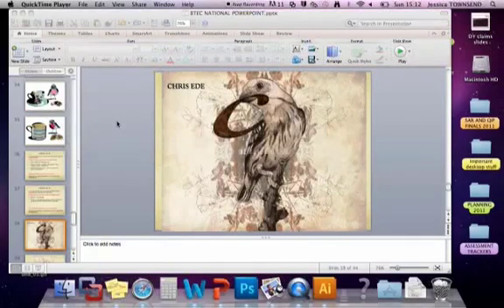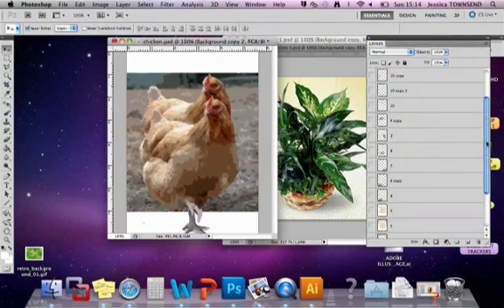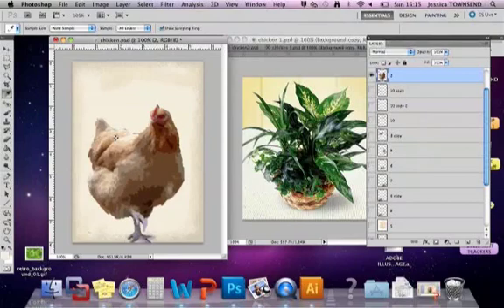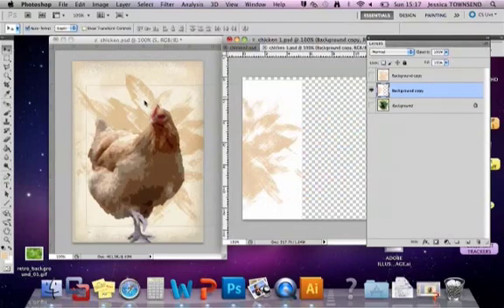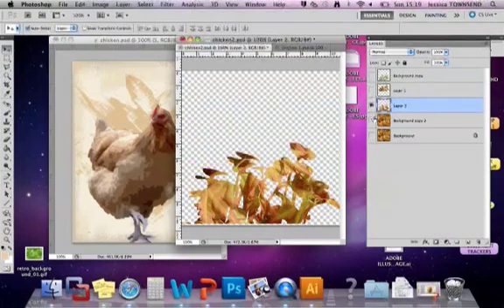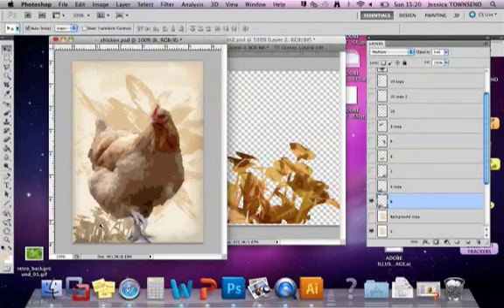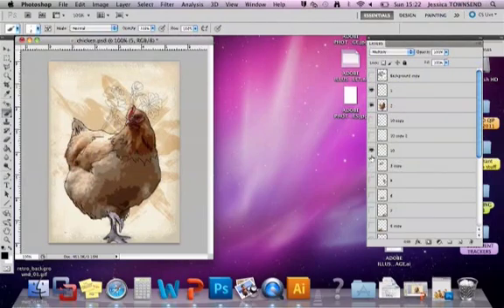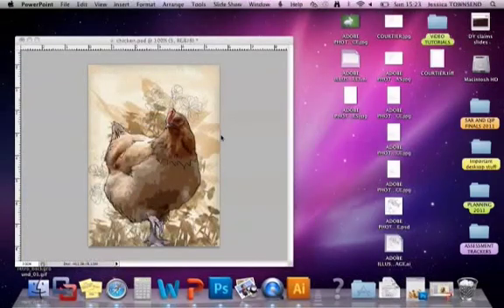TUTORIAL: How to make a Chris Ede inspired illustration (Photoshop)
A tutorial to show you how to make a Chris Ede inspired illustration  in Photoshop.

This tutorial was used with our BTEC National L3 Art and Design students for a illustration project.

Video created by Coulsdon Sixth Form College Visual Arts Department